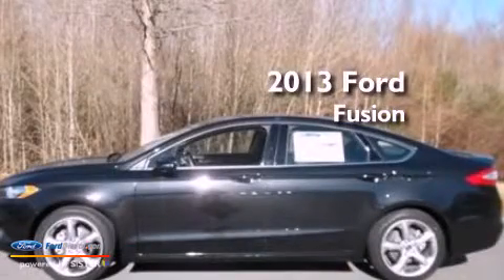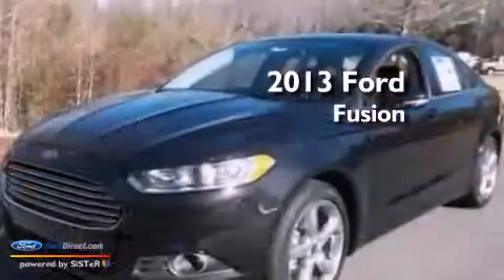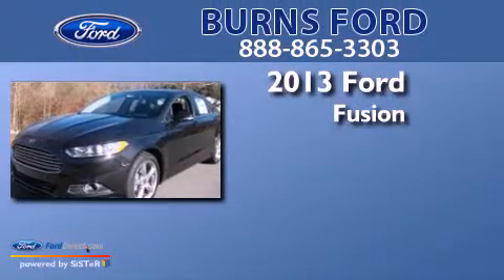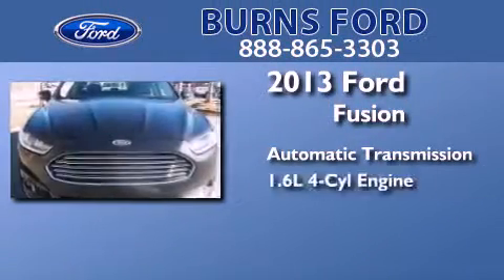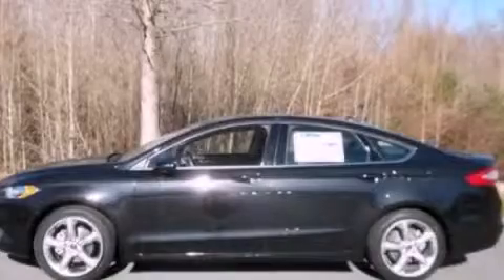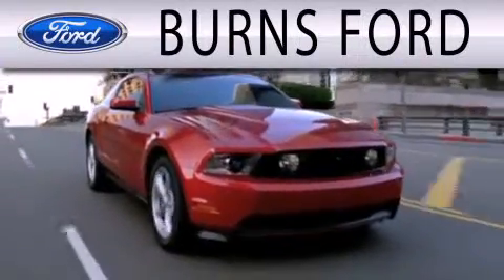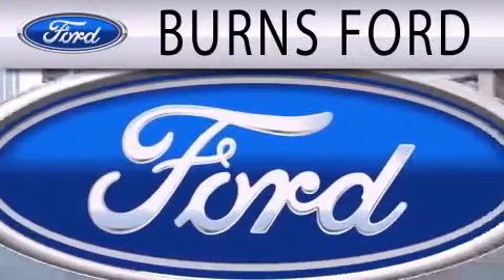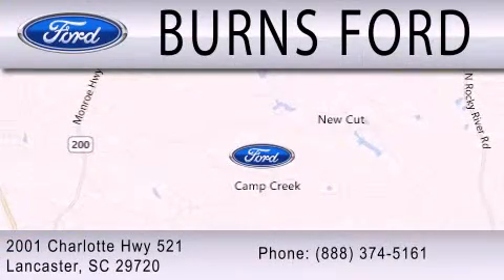2013 FORD FUSION Lancaster SC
Year : 2013
 Make : FORD
 Model : FUSION
 Engine : 1.6L I4 16V GDI DOHC TURBO
 Trans . : AUTOMATIC
 Exterior : TUXEDO BLACK METALLIC
 Miles : 8
 Interior : CHARCOAL BLACK
 Stock : 13508